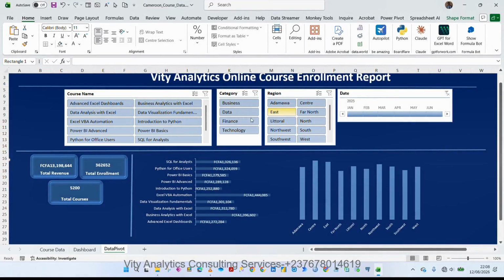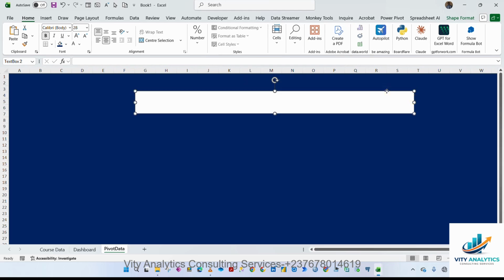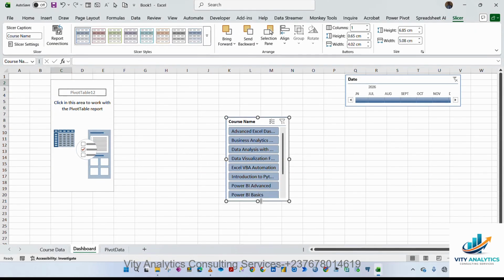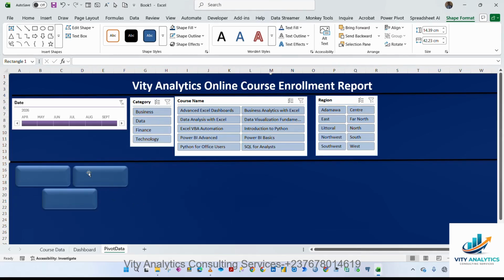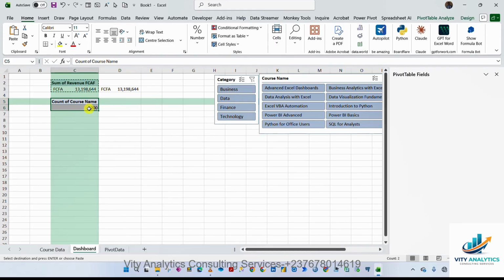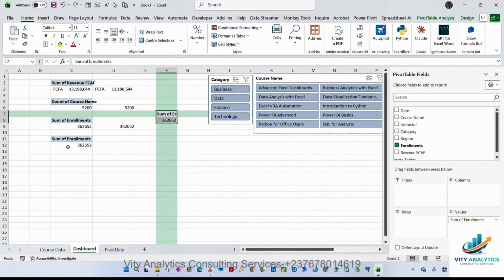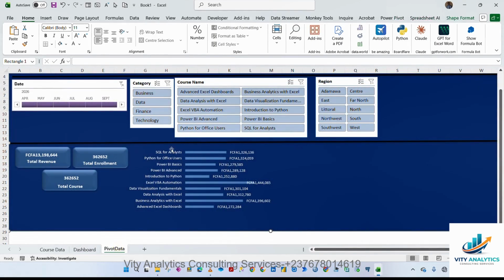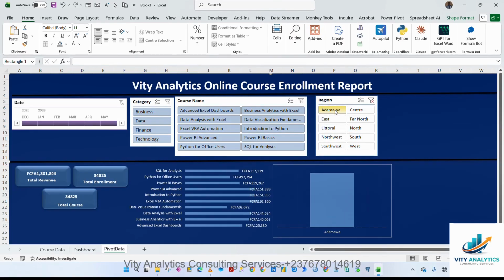Excel Dashboard Tutorial: Build a Dynamic Course Enrollment Report from Scratch! | Vity Analytics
In this video, I walk you through building a fully interactive Online Course Enrollment Dashboard in Excel — using real-world-style data with dates, instructors, categories, regions, enrollments, and revenue!

You'll learn how to:
✅ Structure raw data for easy analysis (Course Data sheet)
✅ Build dynamic KPI cards (Total Revenue, Total Enrollment, Total Courses)
✅ Create interactive slicers for Course Name, Category, Region, and Date
✅ Design a clean, professional dark-themed dashboard layout
✅ Build a revenue breakdown table by course
✅ Add a clustered column chart to visualize regional performance
✅ Connect everything with Pivot Tables for real-time filtering

Whether you're a student, data analyst, or business owner, this tutorial will help you turn messy spreadsheet data into a polished, decision-ready report — perfect for tracking course performance, enrollment trends, and revenue by region.

📁 Data used: Course enrollment records (Jan 2025 onward) covering courses like Excel VBA Automation, Power BI Advanced, SQL for Analysts, Python for Office Users, and more.